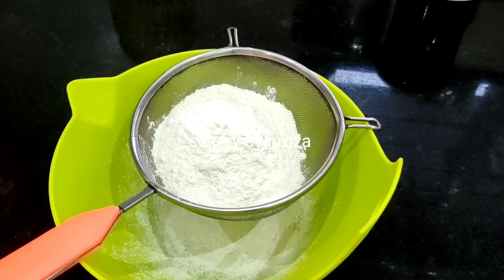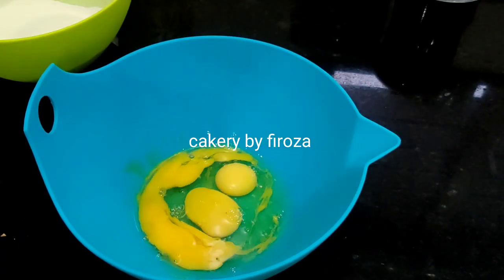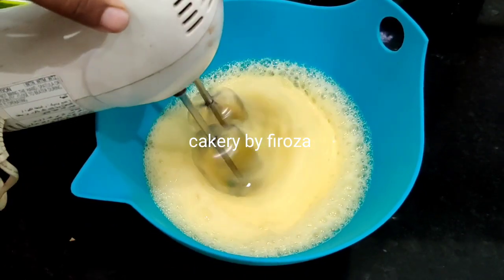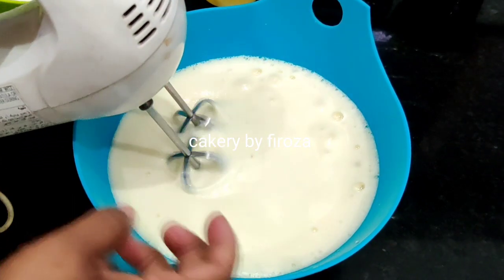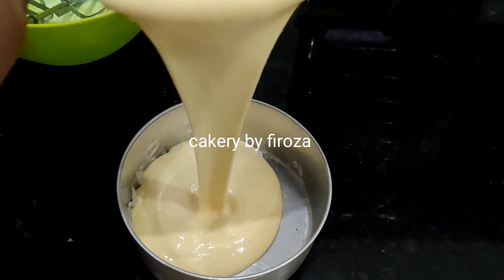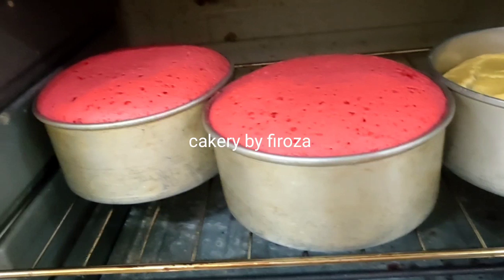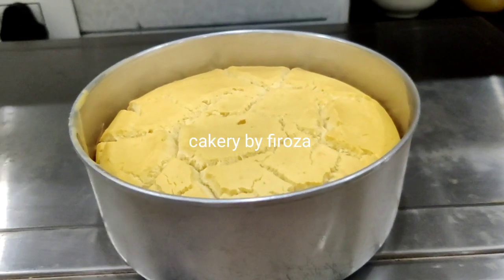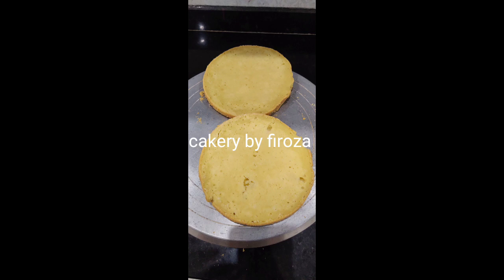ഇങ്ങനെയും ചില കേക്ക് lovers und/cake recipe/cakery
hi friends

my Instagram:I'm on Instagram as @cakery_by_firoza. Install the app to follow my photos and videos.